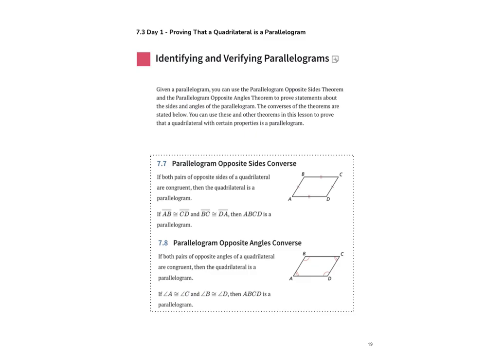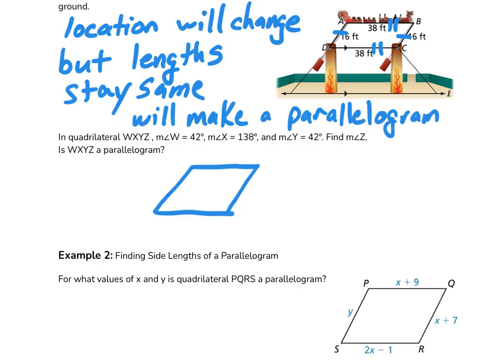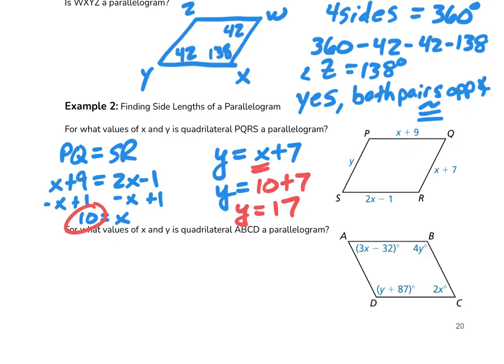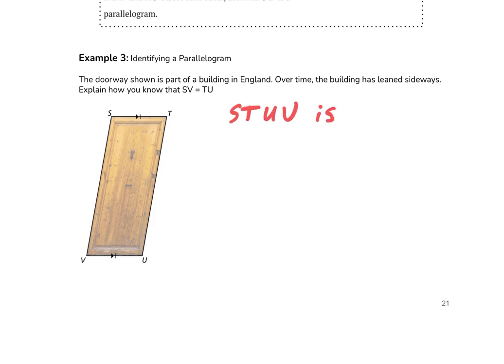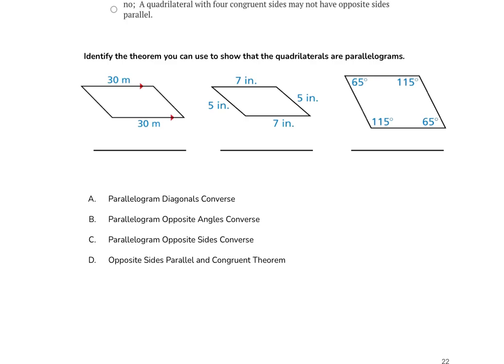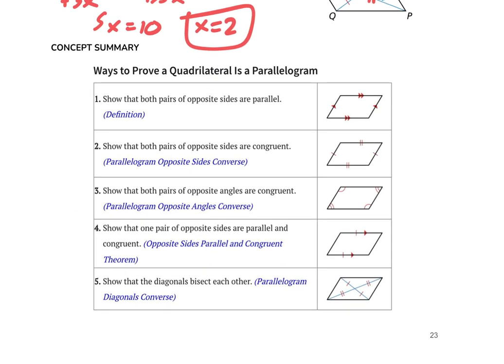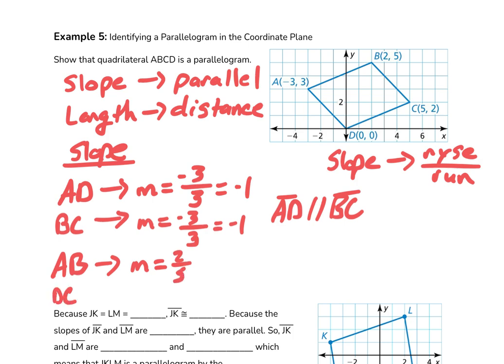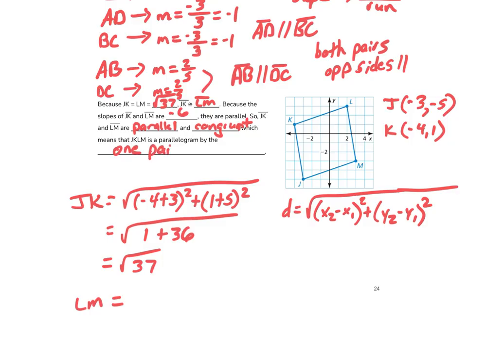Geo 7.3 (26)